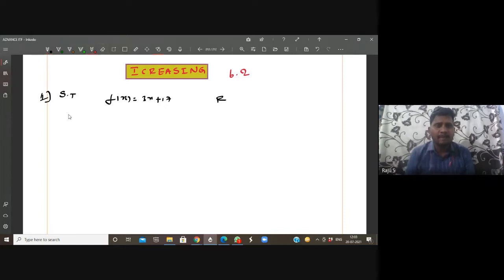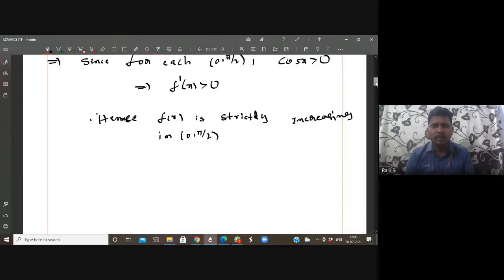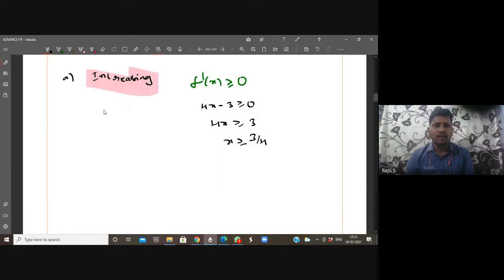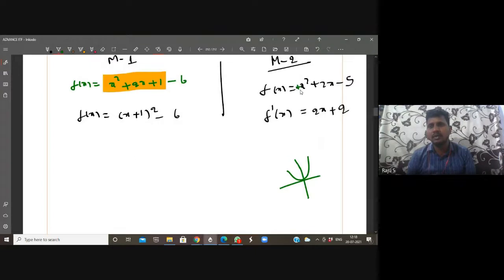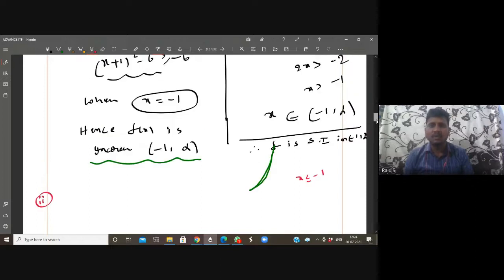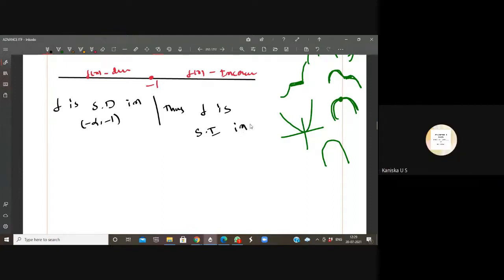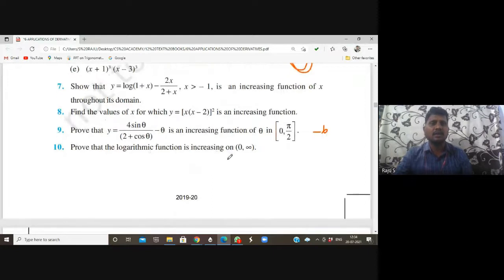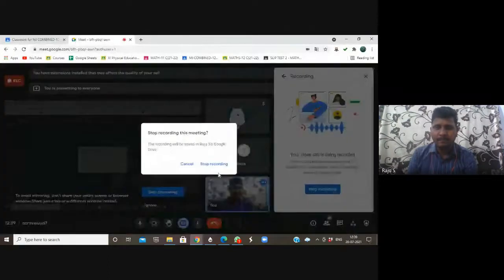02 INCREASING AND DECREASING